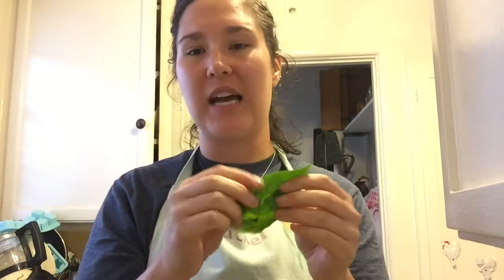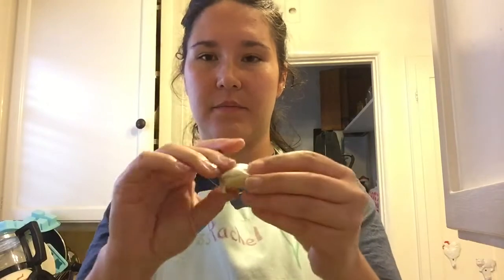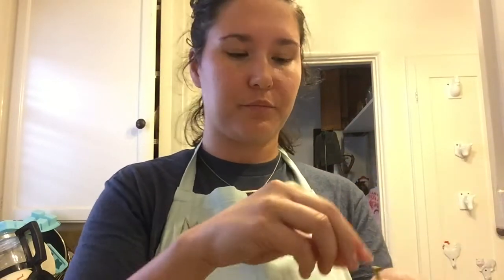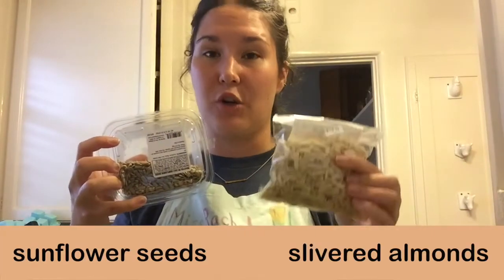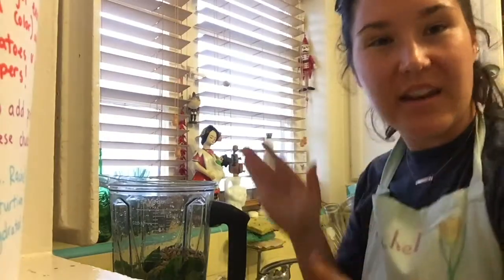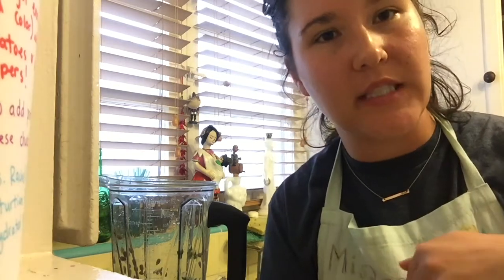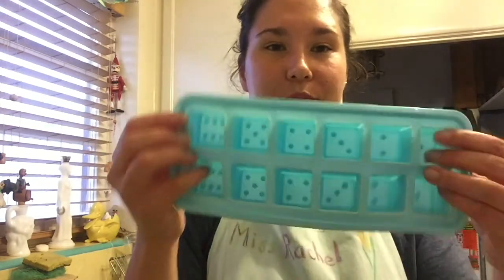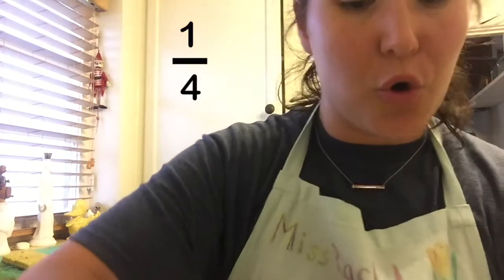How to Make Pesto with Ms. Rachel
Learn how to make delicious pesto at home with GSF Garden Educator Ms. Rachel.

RACHEL BLACK started with GSF in 2014 as an intern, served as a FoodCorps Service Member, a senior Garden Educator, and is now our Programs Manager.  An experienced and passionate teacher, Rachel is now training our corps of school-based Garden Educators.  She is also a certified Slow Food Preserver and Master Gardener, volunteering over 100 hours a year as part of the latter’s School Garden Network.  Rachel is a vital part of the city’s food access movement, serving on both the School Garden and Urban Ag Working Groups of the LA Food Policy Council, attending Life Lab trainings on school garden best practices and NGSS state science standards, and maintaining an active role with FoodCorps.

GARDEN SCHOOL FOUNDATION provides in-depth garden-based education to youth at Title I schools in Los Angeles, strengthening connections between food justice, environmental stewardship, and community health. By using the full transformative potential of school gardens as teaching sites we nurture a healthy and mindful generation of children that care for their bodies, their communities, and the earth. We currently serve eight Title I elementary schools, reaching over 3,000 students and their families each year.